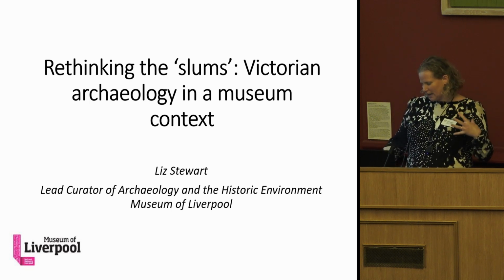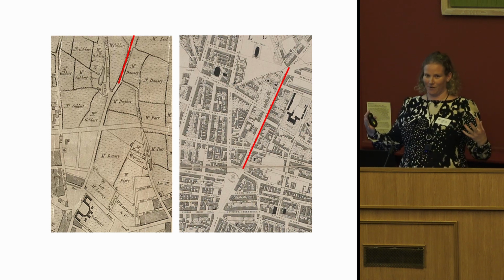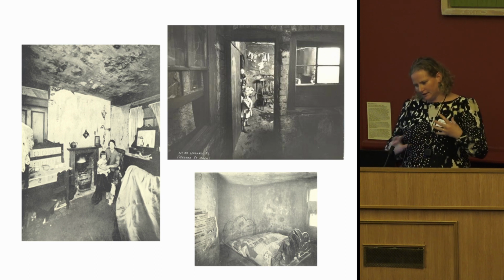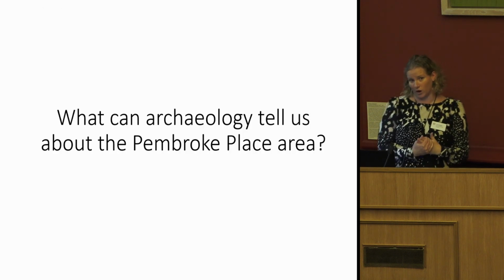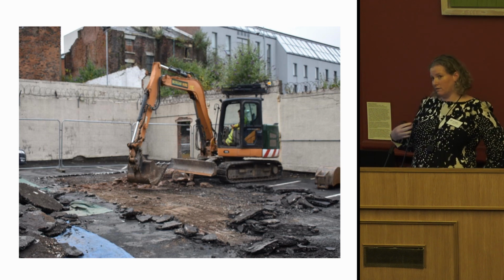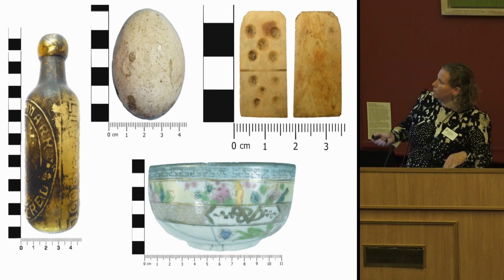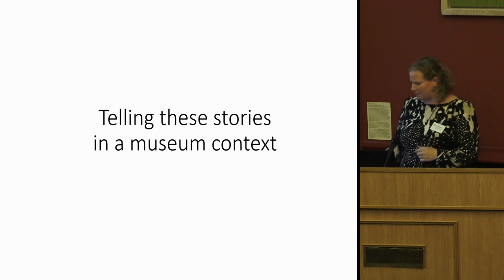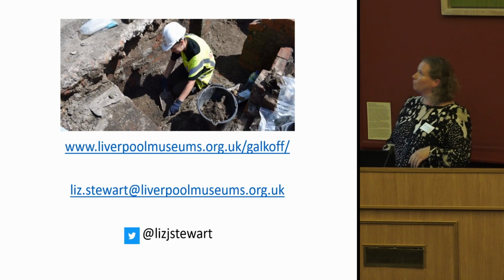Liverpool Rethinking the ‘slums’: Victorian archaeology in a museum context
In 2018 the Museum of Liverpool archaeology team undertook an excavation at a carpark in Liverpool.  While carpark excavations might have something of a reputation in archaeology nowadays, we knew we weren’t looking for a king! We were looking for ‘Missionary Buildings’ a courtyard of houses built in the 1830s and demolished in the 1930s. This excavation was part of a project ‘Galkoff’s and Secret Life of Pembroke Place’ and we persuaded our project partners, Liverpool School of Tropical Medicine to let us excavate in their car park! The excavation was exciting as it was the first time this type of housing had been excavated in Liverpool – amazing when over half of Liverpool’s working class population lived in such buildings in the Victorian period.  The excavation revealed, through the evidence and finds discovered, a picture of life in court housing which varies from the perceptions given in historical documents. This paper will look at the ways in which we can explore these complex and contradictory versions of the past in a museum context at the Museum of Liverpool.

Liz Stewart, National Museums

Speaker biography
Liz Stewart is Curator of Archaeology and the Historic Environment at the Museum of Liverpool. Liz has been involved with numerous exhibitions and a wide range of engagement and community archaeology through her role at Museum of Liverpool. Liz is interest in medieval and later archaeology, with a specialism in buildings archaeology. Liz project managed the ‘Galkoff’s and Secret Life of Pembroke Place’ project from 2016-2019.